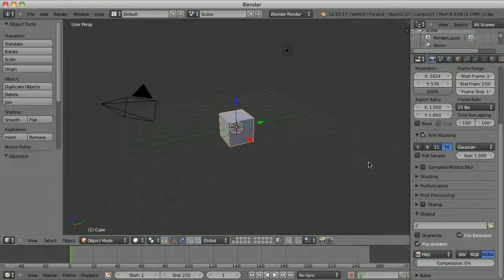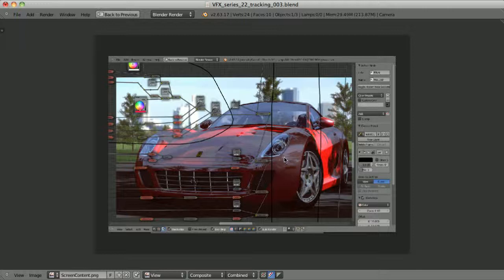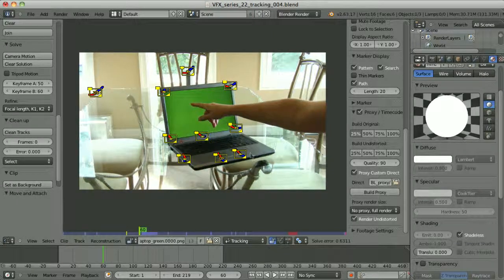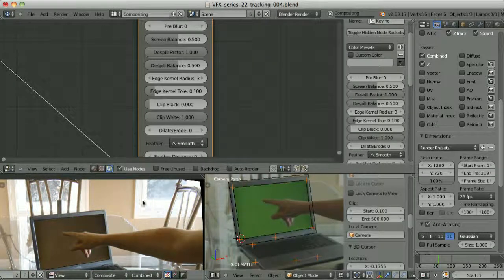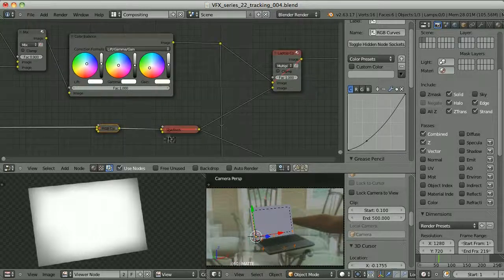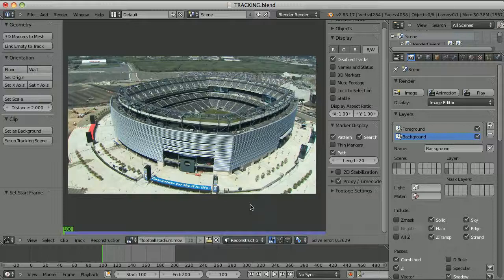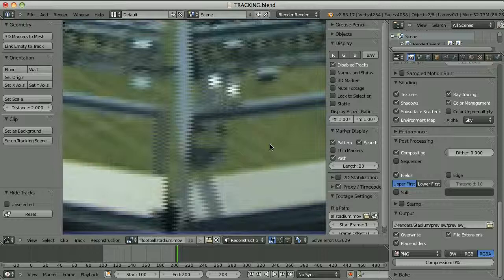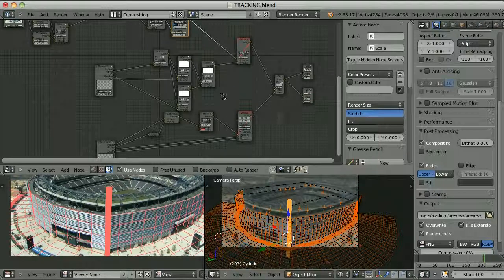Blender 影片合成完整教學 - 21 CG and LiveFootage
Blender Compositing Tutorial-21 CG and LiveFootage